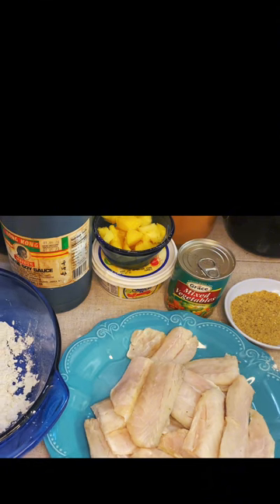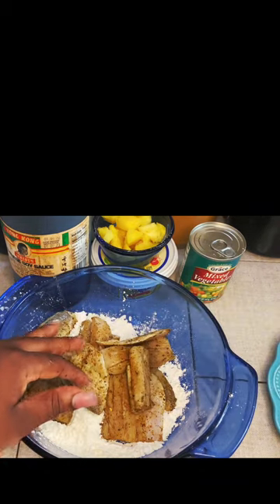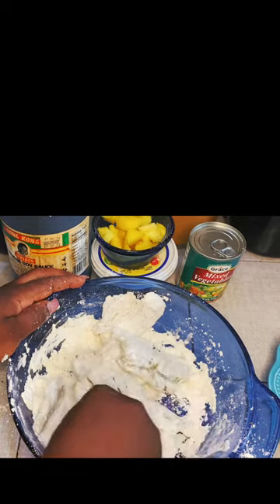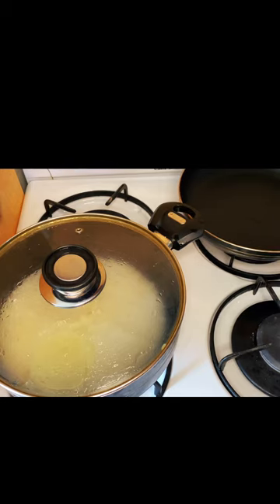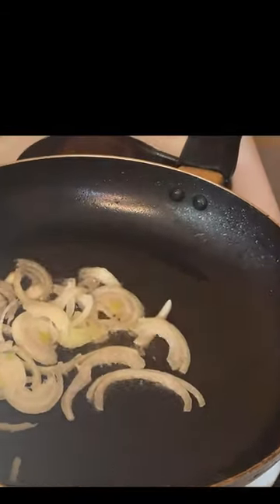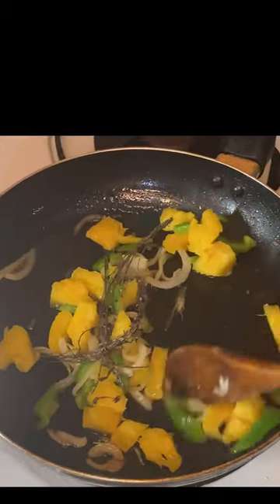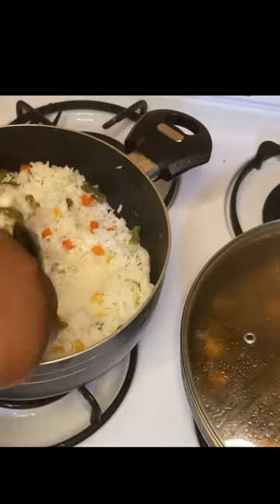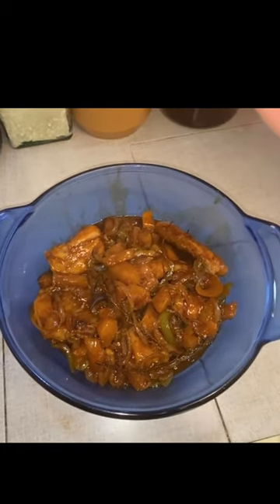How to cook crispy pineapple butter fish fillets with vegetable rice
this mouthwatering cooking tutorial, learn how to prepare a delightful dish of Crispy Pineapple Butter Fish Fillets with Vegetable Rice. Support my channel here Join us in the kitchen as we guide you through each step of this recipe, from seasoning and frying the fish fillets to creating a luscious pineapple sauce and flavorful vegetable rice. With a perfect balance of sweet and savory flavors, this dish is sure to become a favorite at your dinner table. Follow along and elevate your cooking skills with this delicious recipe! Happy cooking! 🍍🐟🍚

Recipe Ingredients:

Butter fish fillet
Pineapple cubes
Rice
Vegetable oil
salt
butter
chilli power
 maggy fish
 maggy all purpose season
Black peper
onion
thyme
garlic cloves
Rice of choice
tomato ketchup
soya sauce